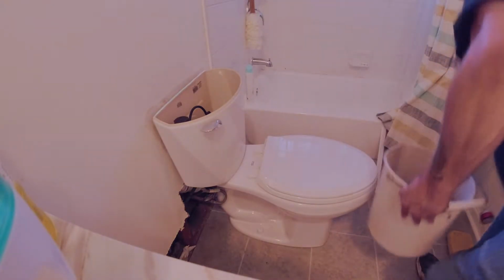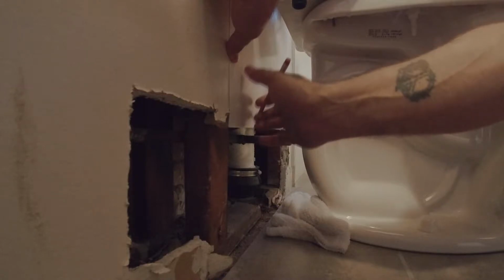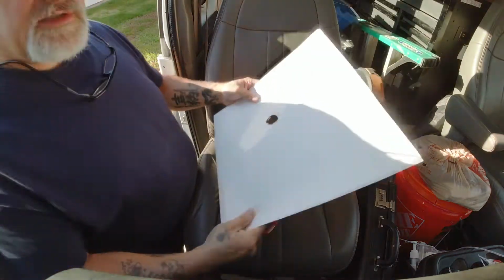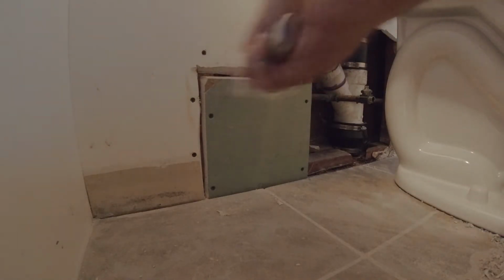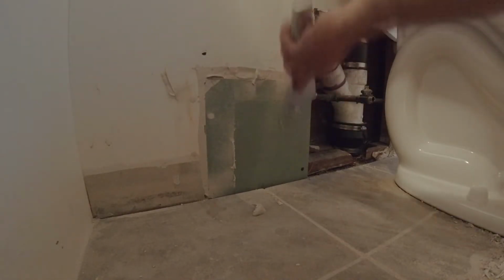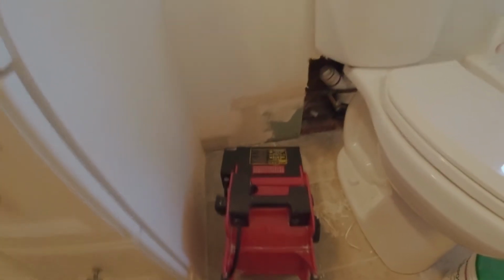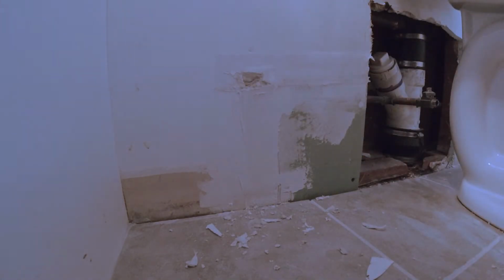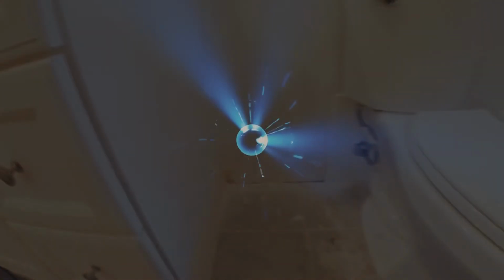UNUSUAL DRYWALL REPAIR and how to overcome oddities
A long time customer from Willingboro, New Jersey reached out because she needed drywall repair to restore an area where a plumber had to cut open the wall behind her toilet in order to access the plumbing cleanout.

In hopes to not spend money repairing the wall more than once she wanted an access panel installed.  You might initially think this is a very standard procedure, but as you will see in this video, it's unique in its own way.

We didn't see this job prior to arriving at the home and while we brought everything we thought we would need, we didn't bring an escutcheon, but that's okay because the client went to the store and purchased one so that we could continue working.

We had more than just this drywall job as Kitana was replacing two ceiling fans, repairing fallen curtain rod hangers and diagnosing and repairing a faulty outlet which had to be upgraded to a GFCI due to its proximity to a bathroom sink, just opposite of the drywall repair.

Enjoy the video, I hope it helps someone out at least a little or at the very least, entertains you for 20 minutes and I hope you all have an enjoyable weekend.

Cheers,
Bob & Kitana